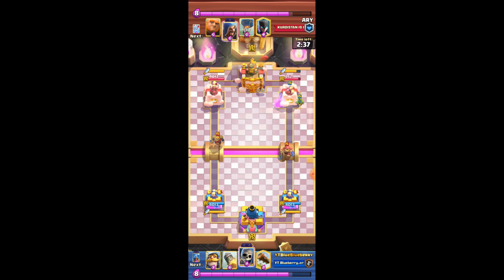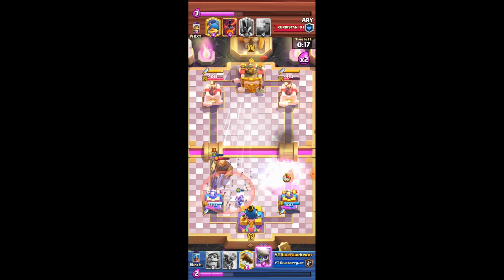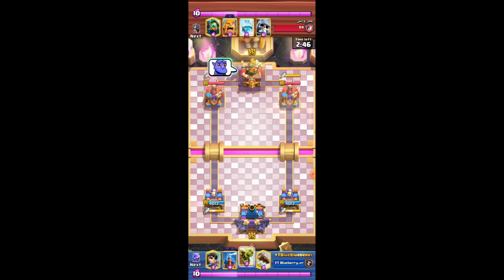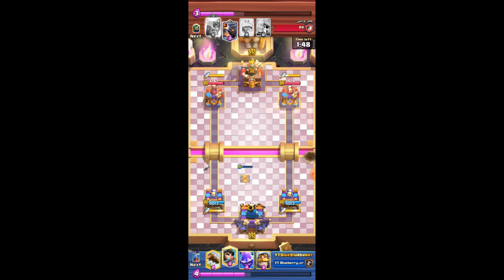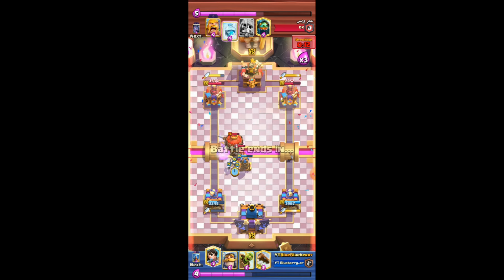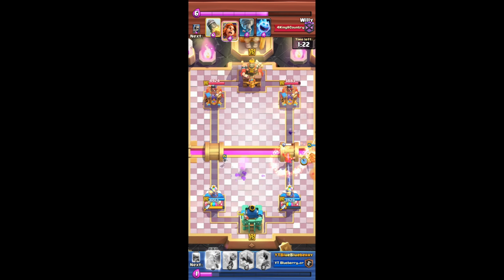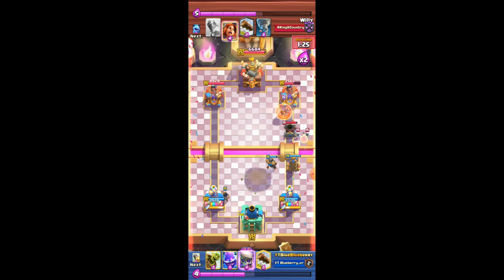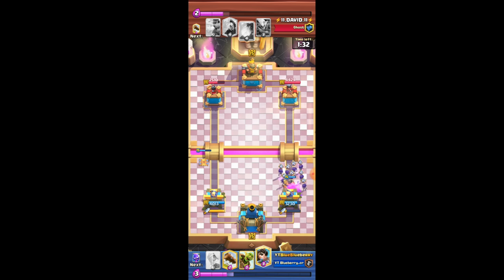Top 3k Logbait Gameplay! (Road to Top 1k)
In this video, I will show some of the best games I had in the top 3k, don't forget to like and subscribe and join the discord for a friend link!